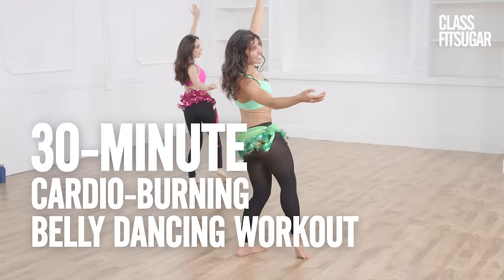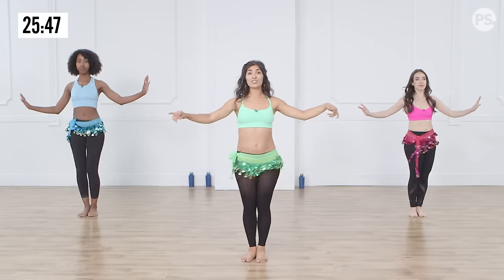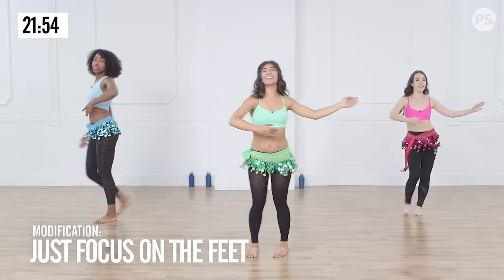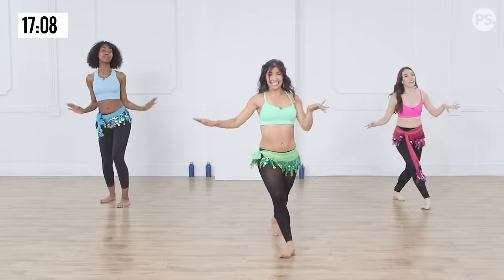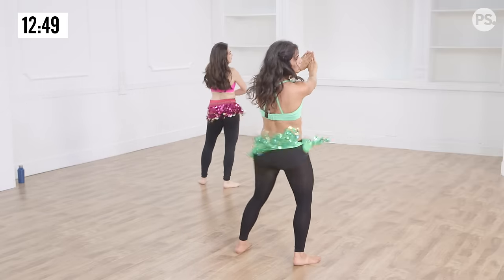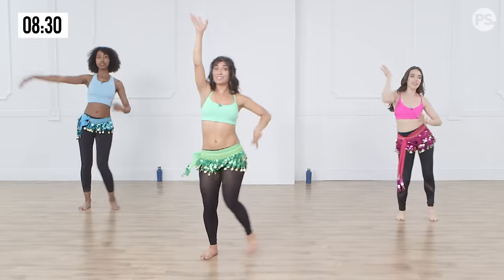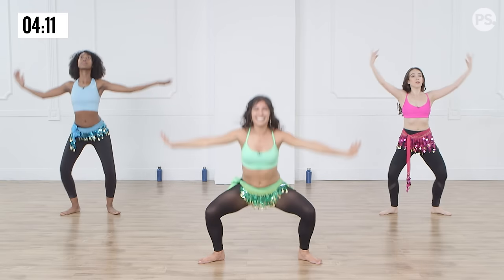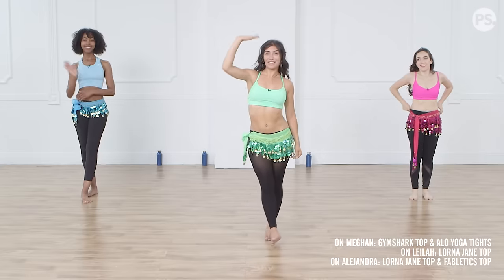30-Minute Belly Dancing Workout For a Toned Core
Have a blast while you burn calories with this belly dancing workout from Leilah Isaac. No dance experience required — just get ready to have a blast while you tone your core.

If your fitness goals include a flatter belly and stronger core, you're going to need a solid plan, expert guidance, and a little outside motivation. Our "30 Days to a Flat Belly" plan has all three! Click the link below to purchase the plan for only $9.99. Let's hit those goals together.

On Leilah: Lorna Jane top
On Alejandra: Lorna Jane top and Fabletics leggings
On Meghan: Gym Shark top and Alo Yoga leggings
Corkcicle water bottles